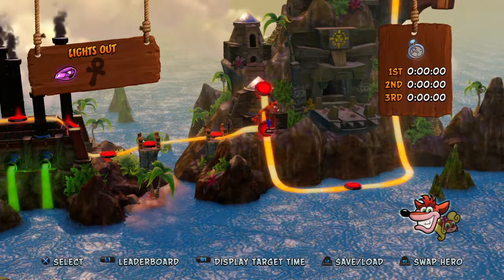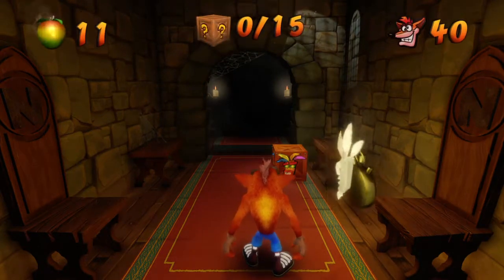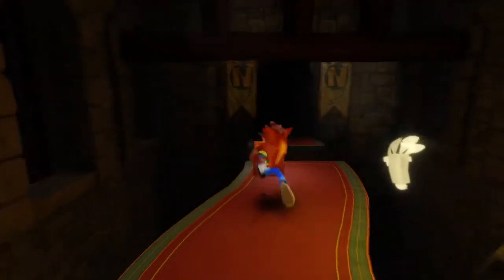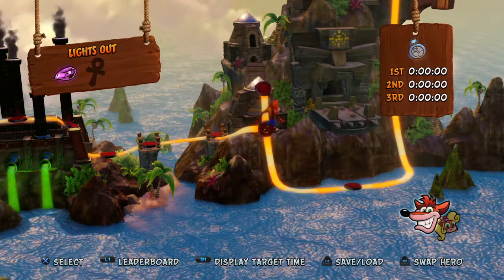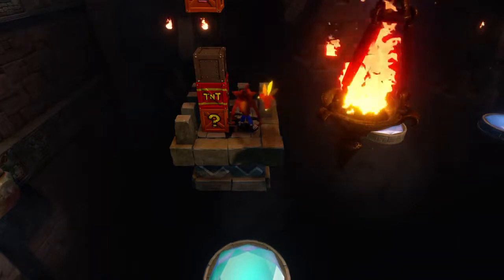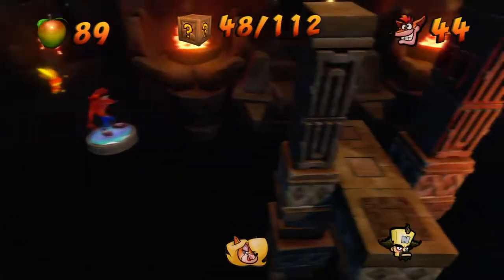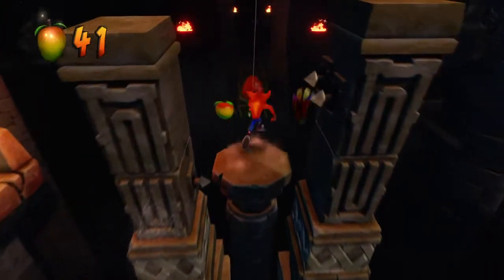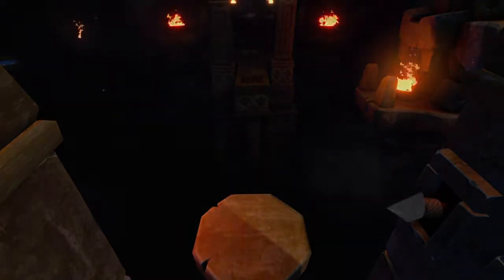Crash Bandicoot N. Sane Trilogy Crash 1 100% Walkthrough part 7 - Where the **** is this box?!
CRASH BANDICOOT TRILOGY